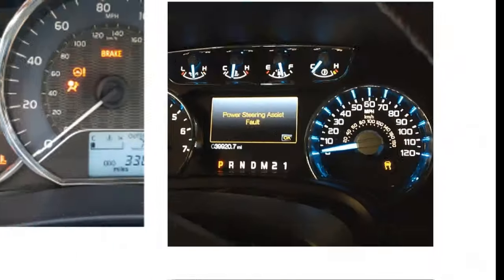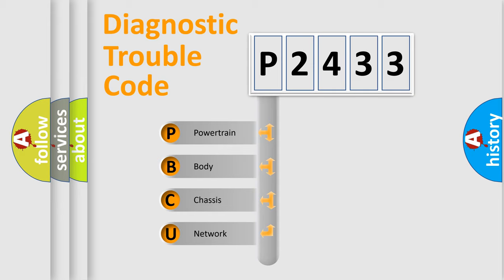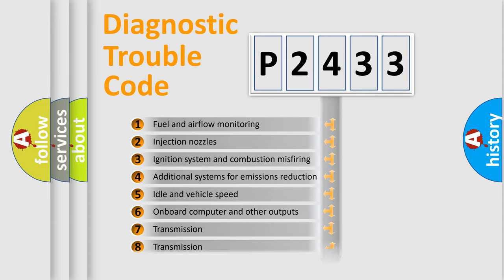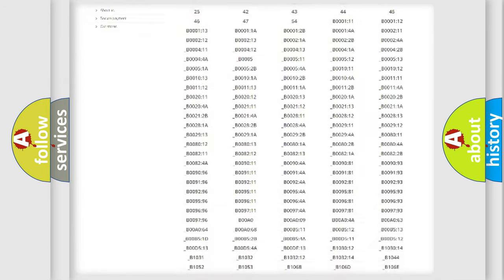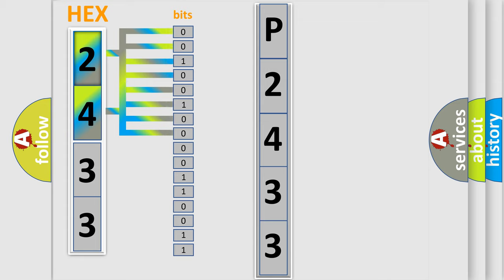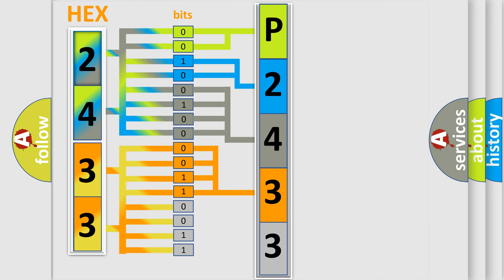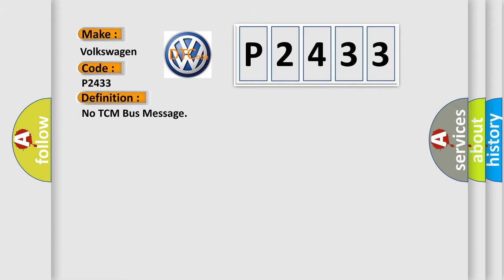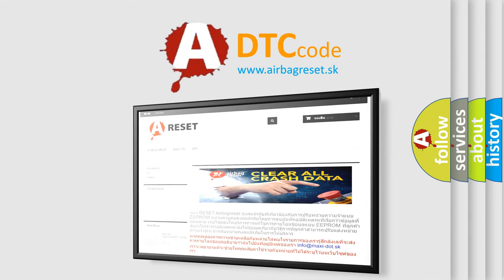DTC Volkswagen P2433 Short Explanation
Contents:
0:21 Basic DTC analysis according to OBD2 protocol standard.
1:48 Insight into programming
2:58 A diagnostically understandable description of the Diagnostic Trouble Code
3:05 Basic error definition

Make:
Volkswagen
Code:
P2433
Definition:
No TCM Bus Message
Cause: